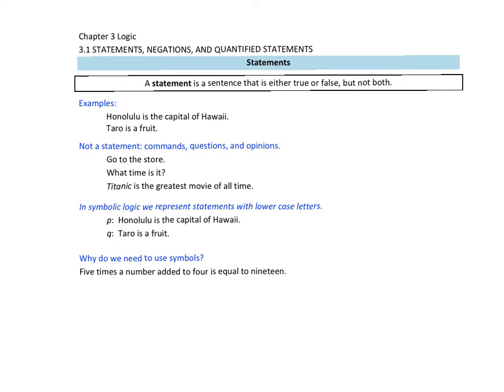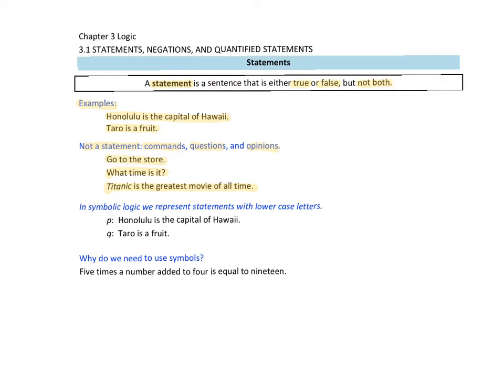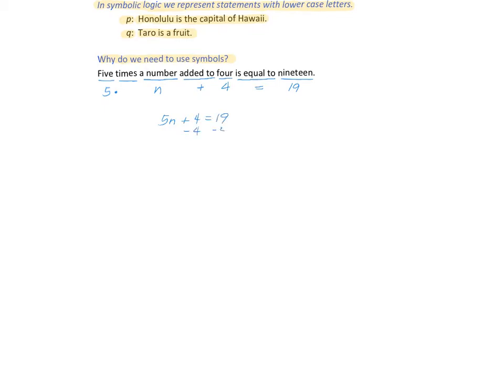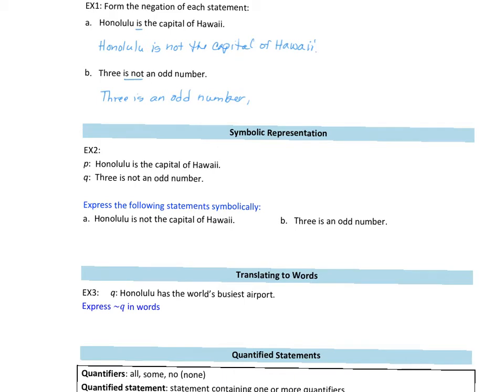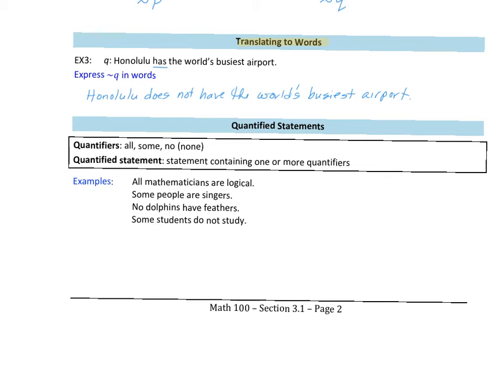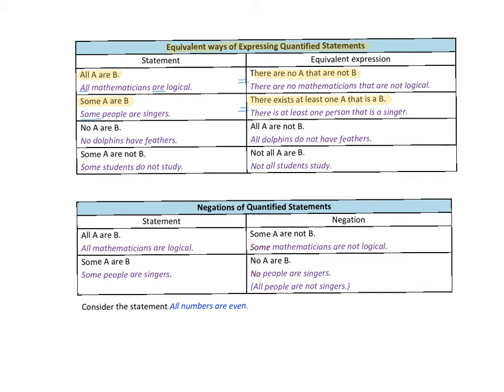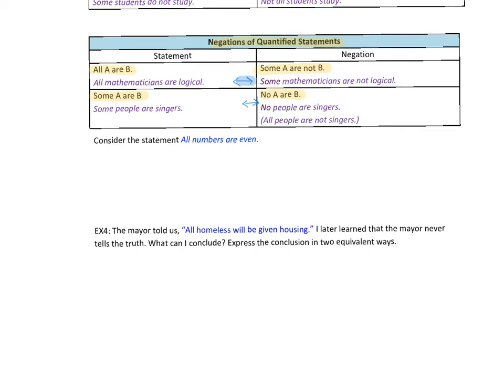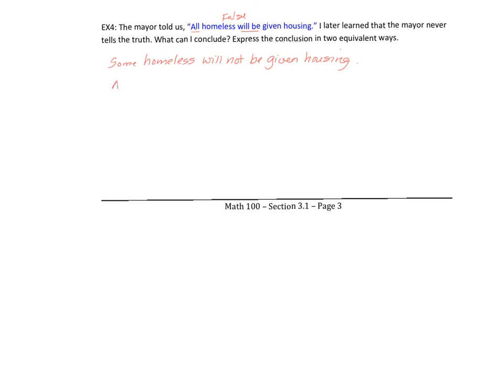Math 100 video 3.1